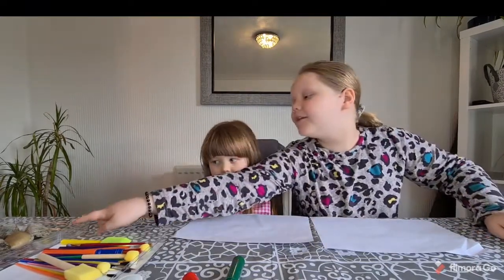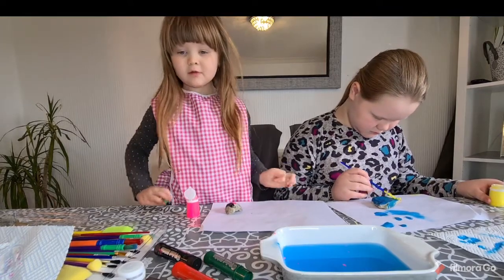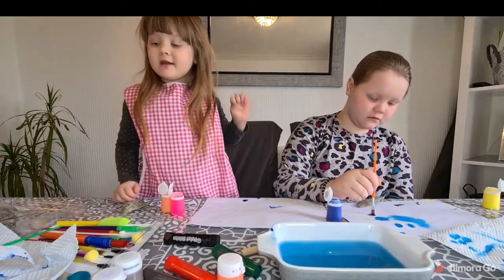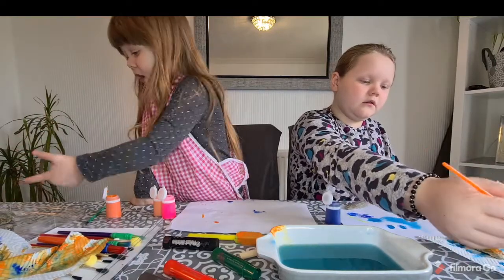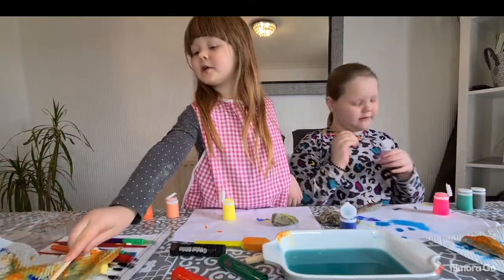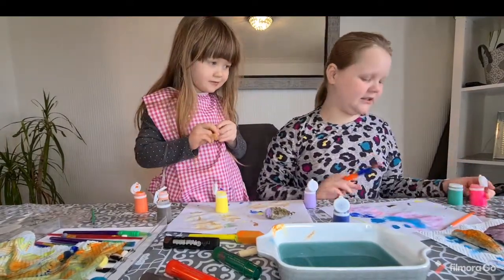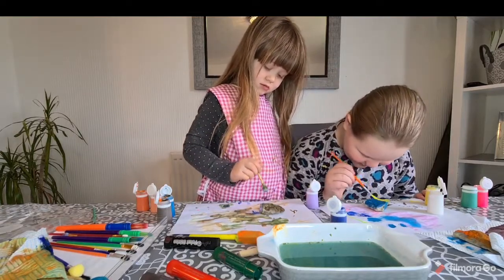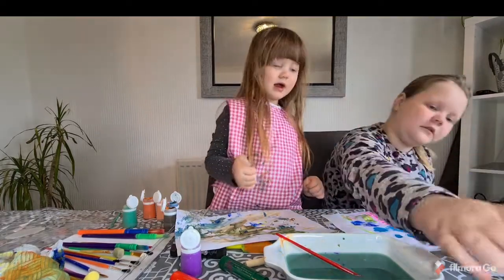Nee Nee and Rosie painting rocks fun day